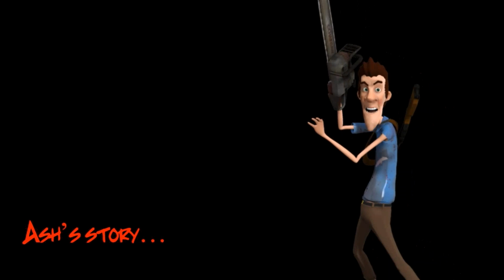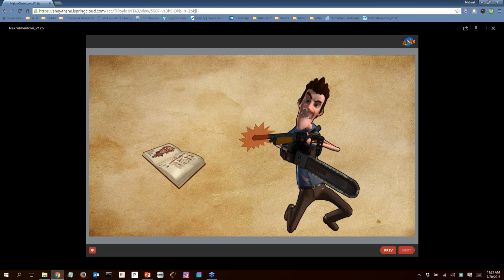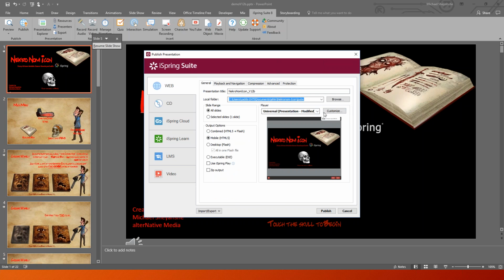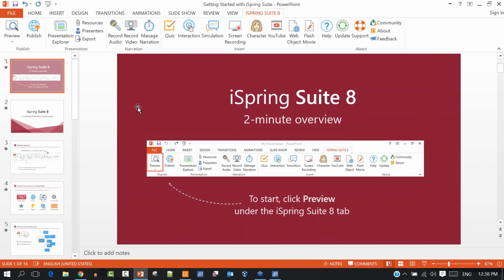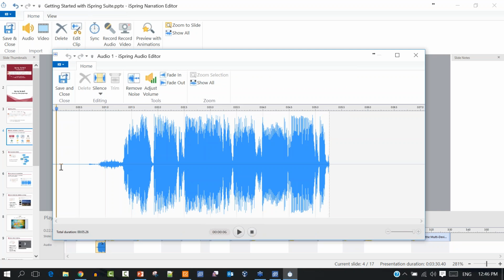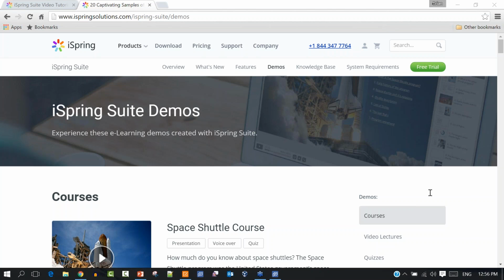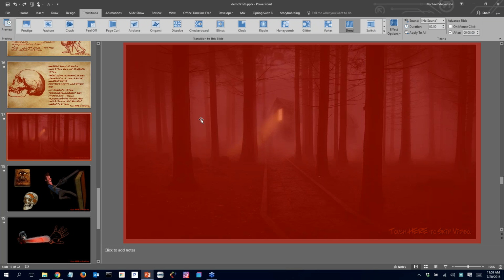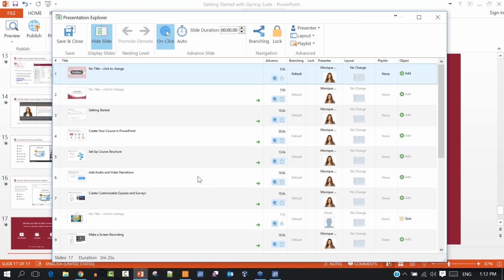Webinar: Create more advanced content using iSpring, right out of the box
This webinar's special guest was Michael Sheyahshe, Technologist at alterNative Media, who has almost 2 decades of experience in information technology, e-Learning, and innovation across several industries.
The webinar was based on the course he demonstrated at the Focus On Learning DemoFest this summer.

Topics covered:
• Storytelling for e-Learning designers & developers
• Full power of PowerPoint: Animation, timings, triggers, A/V media, & transitions
• Ways to push development further using iSpring
• Tips for publishing cross-platform content